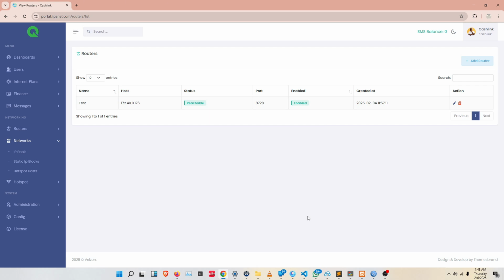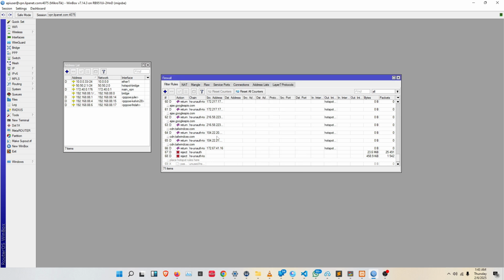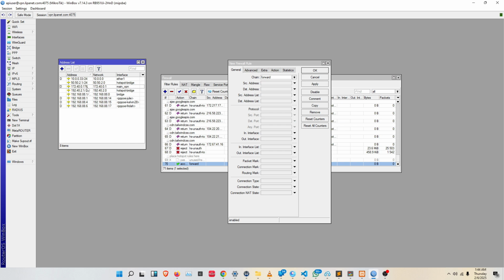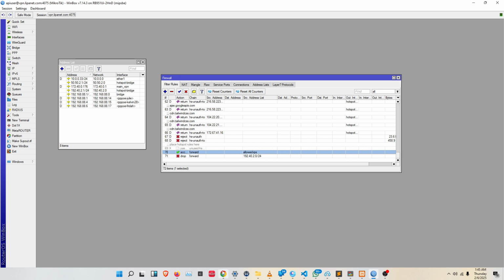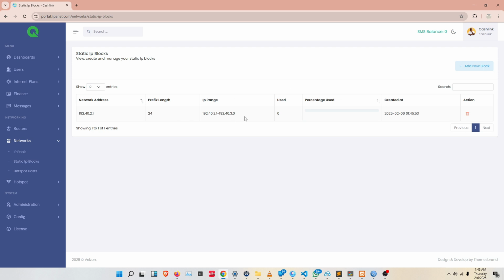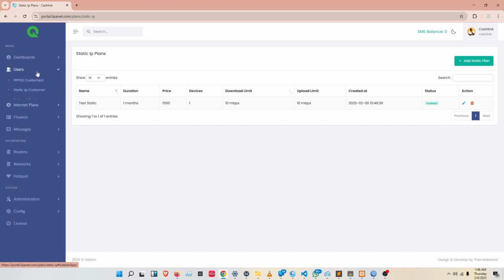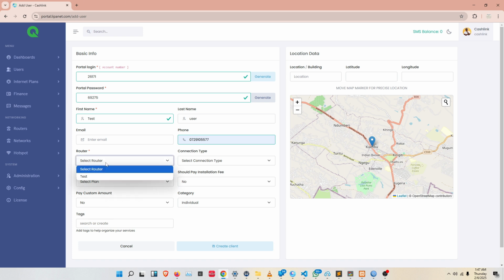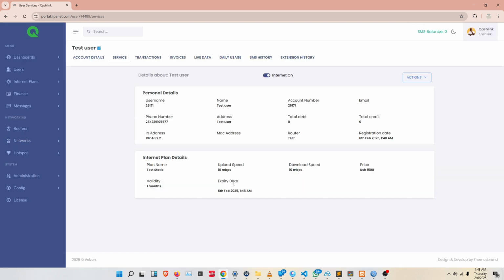Adding and managing static Ip in Lipanet